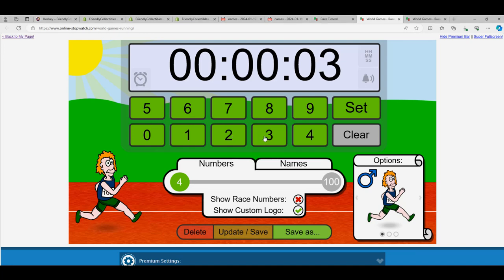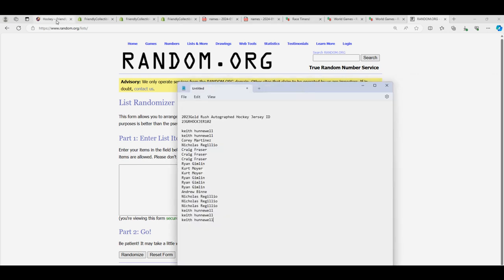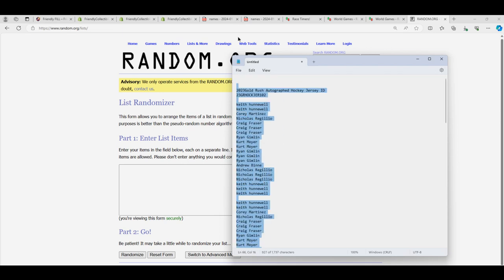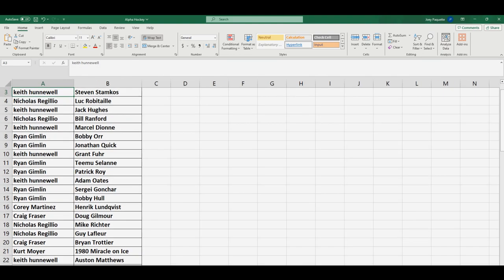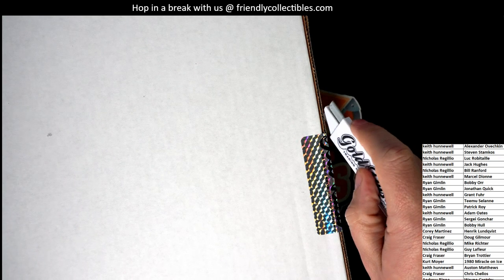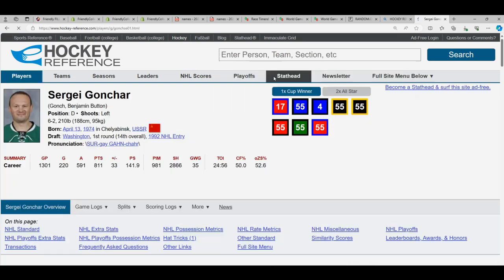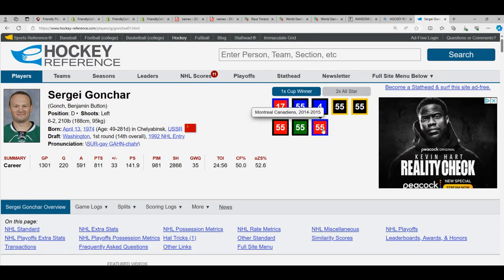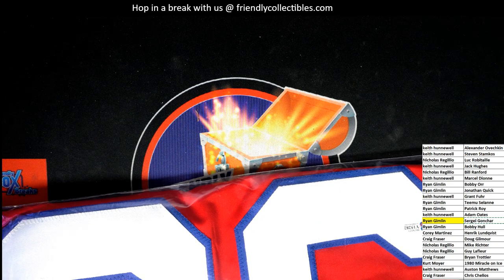2023 Gold Rush Autographed Hockey Jersey ID 23GRHOCKJER102